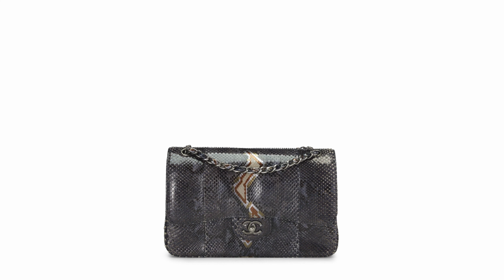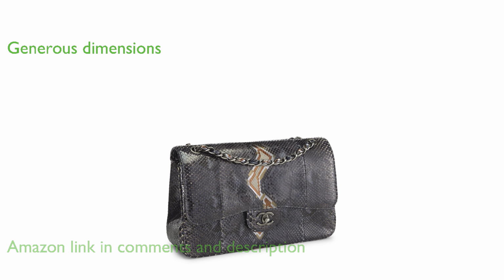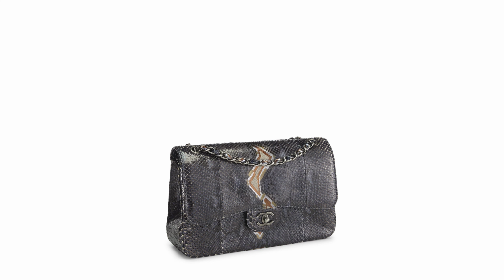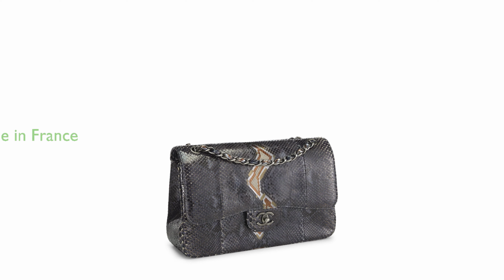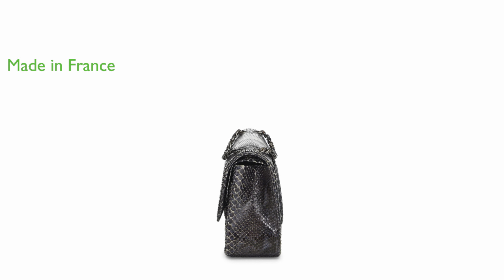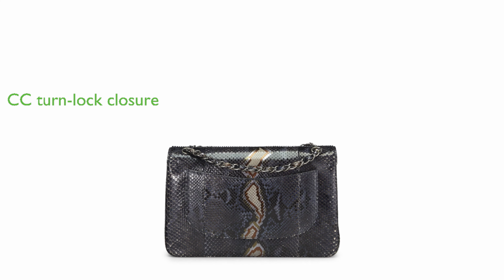REVIEW: Chanel Python Jumbo Double Flap. ESSENTIAL details.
The Chanel Python Jumbo Double Flap is a pre-loved piece of luxury, showcasing its excellent condition with only minor scuffs on the hardware.

It boasts of its generous dimensions, with a length of eleven point eight inches, a height of seven point eight inches, and a depth of three point nine inches, providing ample space for your essentials.

This exquisite bag is made in France, ensuring the highest standards of craftsmanship and quality.

It features chain link and leather shoulder straps, providing a comfortable carrying experience with a touch of elegance.

The bag is secured with a classic Chanel CC turn-lock closure, adding a distinctive and iconic touch to the design.

It falls under various categories including Clothing, Shoes & Jewelry, Women, Handbags & Wallets, and Crossbody Bags, making it a versatile accessory for any fashion-forward individual.